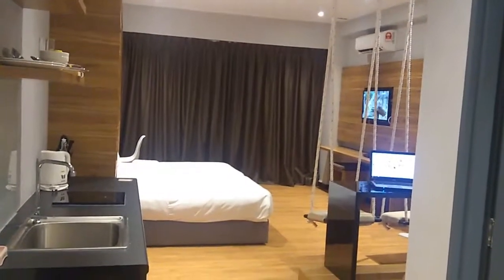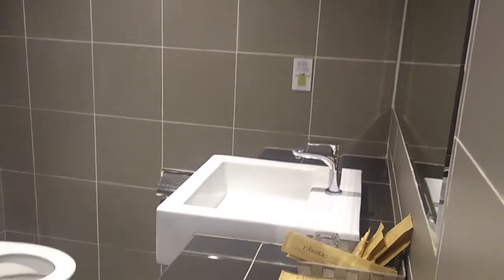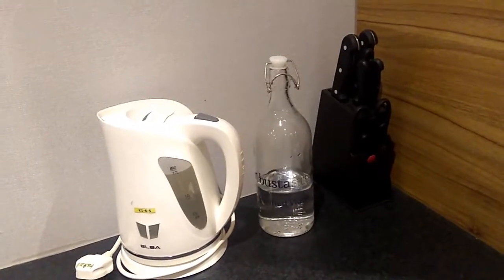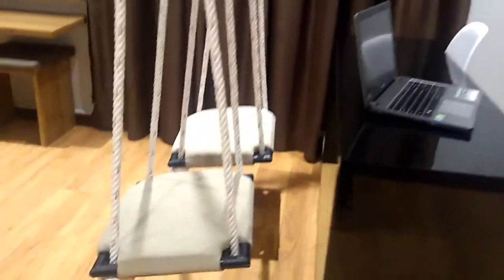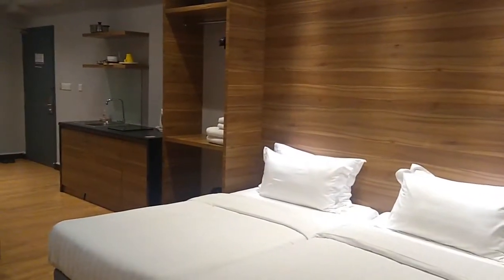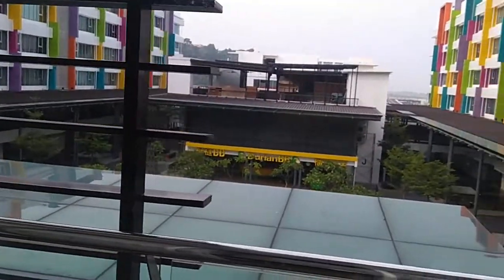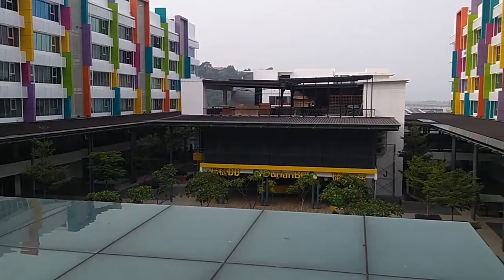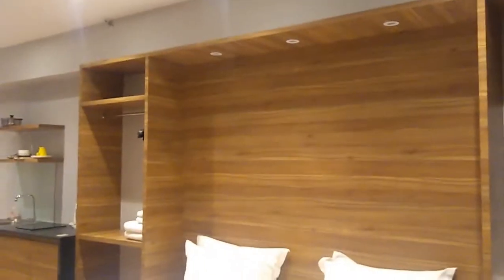Need place to say near KKIA? RobustaSuite: Aeropod. Kota Kinabalu hotels review.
I got the room for MYR195* (online booking). Therea are cafes, restaurant and 24 hours convenient stores in the area.